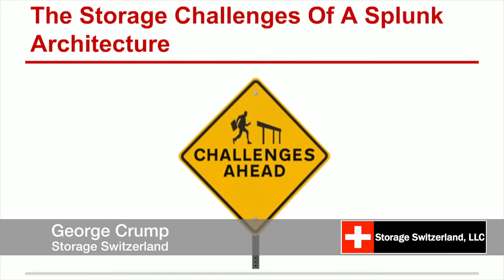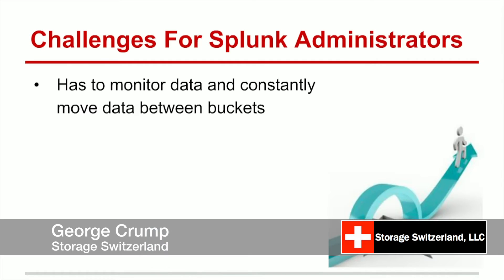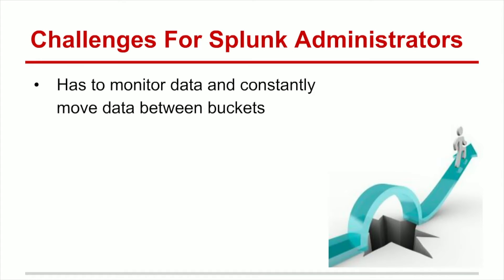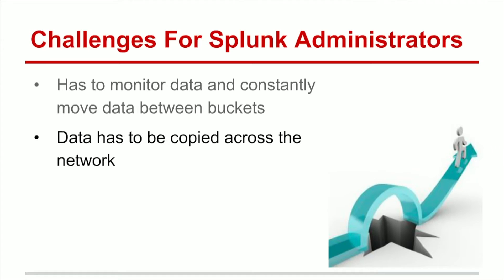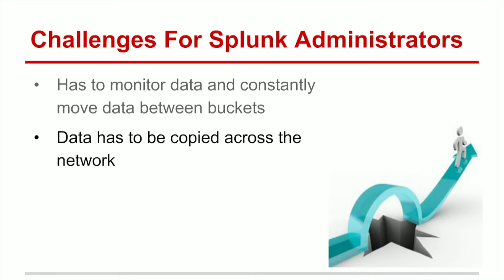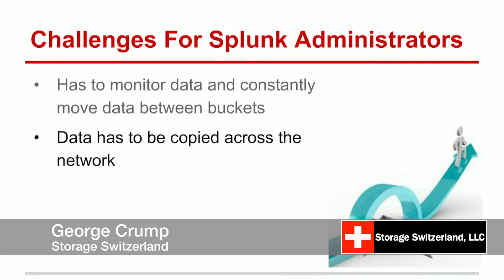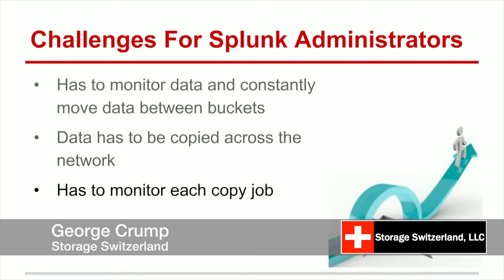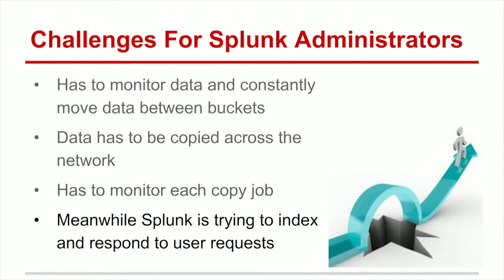The Problem With Splunk Storage Management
Of all the new applications on the market today, Splunk does make one of the best attempts to manage storage. It uses a bucket metaphor to make sure data is in the most performance and cost appropriate storage type. When data is first indexed it goes into a db-hot bucket and then through a series of policies, set by the user, transitions to a warm bucket, a cold bucket and then a frozen bucket. Few modern applications have this level of storage management. However, there is a big problem. Burdening Splunk with all this data management activity detracts from its primary purpose, analyzing data.

In this StorageShort, Storage Switzerland lead analyst George Crump discusses the problems with having Splunk manage data.